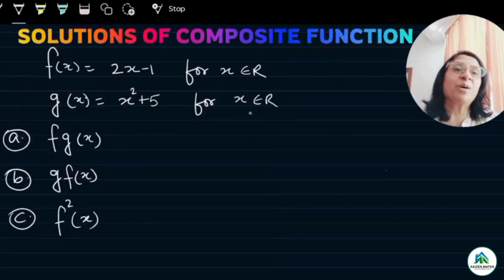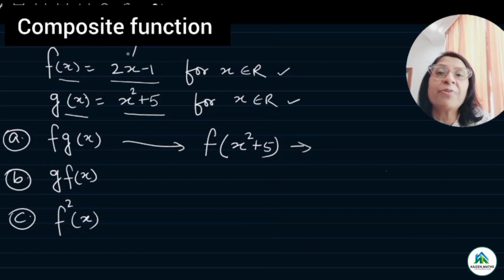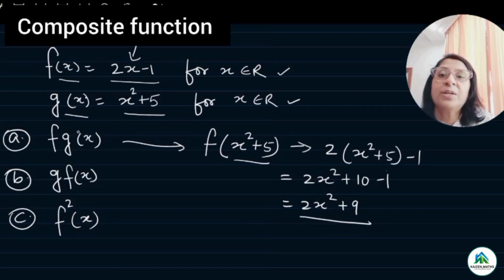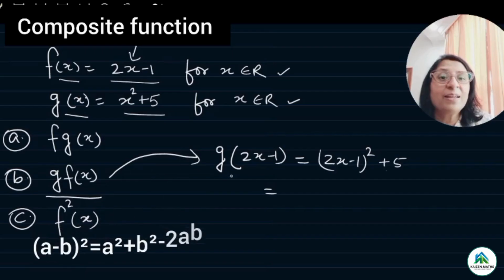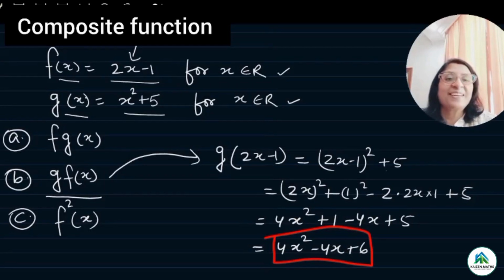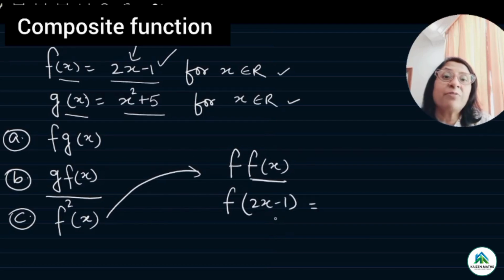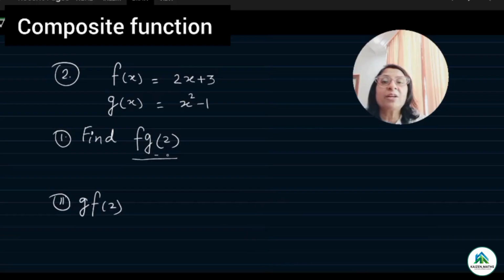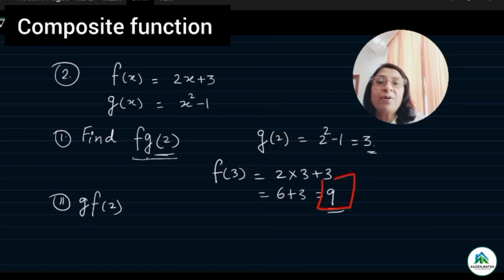Composite Functions Explained | Cambridge A Level Mathematics | Function Composition Made Easy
Master Composite Functions for Cambridge International A Level Mathematics with this clear, step-by-step tutorial. In this lesson, you'll learn how to compose functions, understand the notation , find composite functions, determine domains, and solve typical Cambridge exam questions with confidence.

Whether you're preparing for Cambridge A Level Pure Mathematics (9709) or strengthening your understanding of functions, this video will help you build a solid foundation for exam success.

In this video:

What are composite functions?

Understanding  and

Finding domains of composite functions

Cambridge A Level exam-style questions and solutions

Exam tips for scoring full marks

AS & A Level Pure Mathematics

Students preparing for school exams and Cambridge assessments